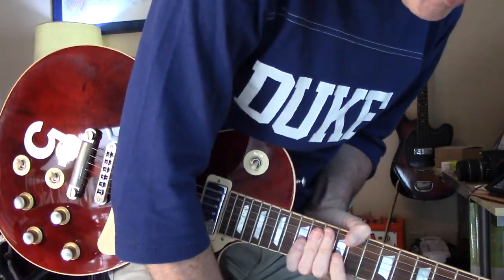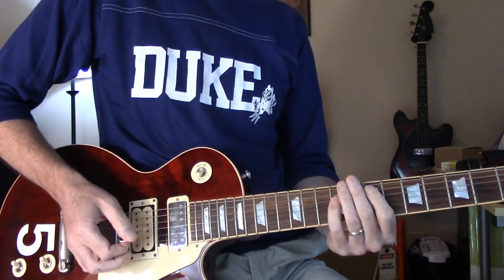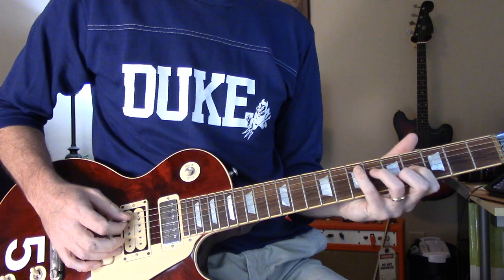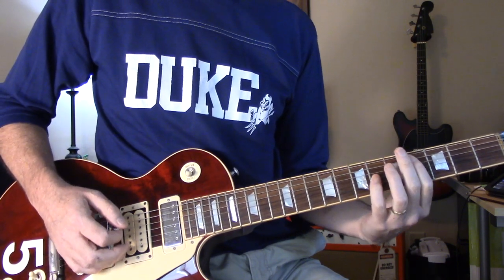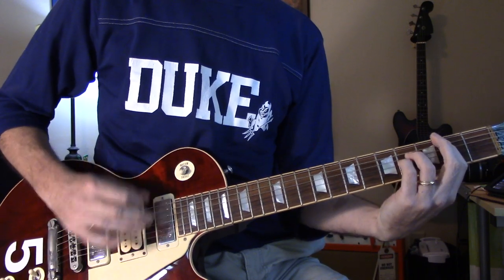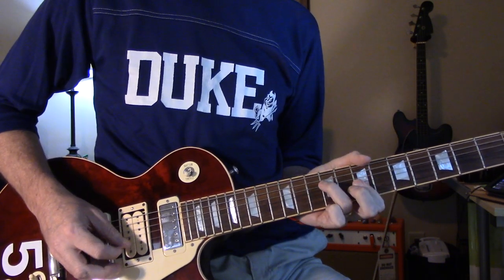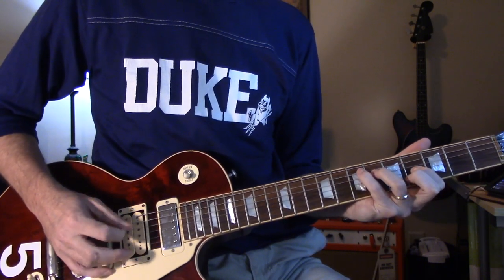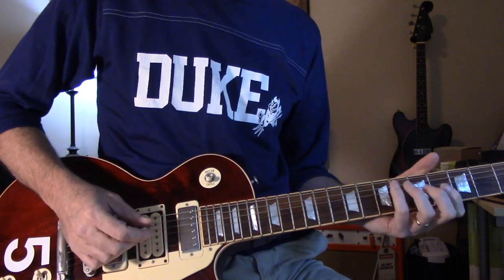Bye Bye Love (Lesson) - The Cars